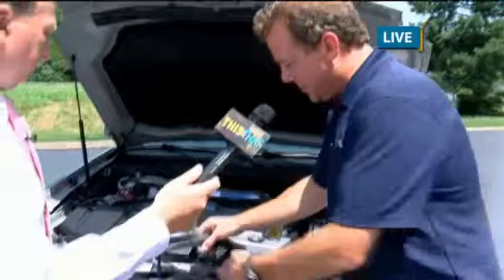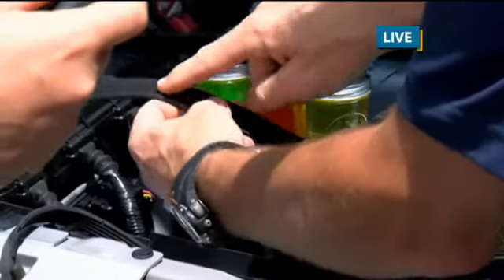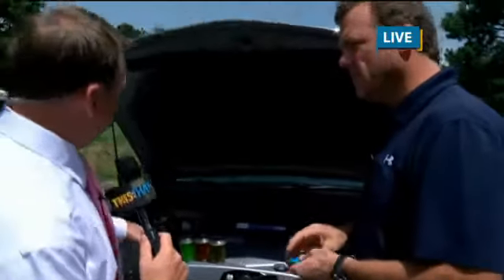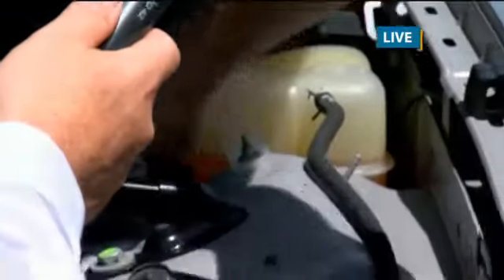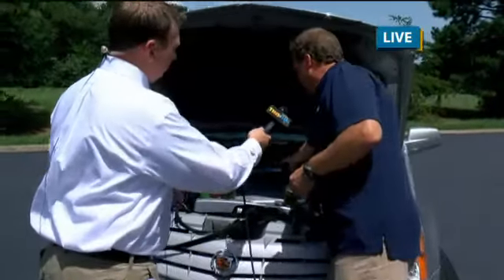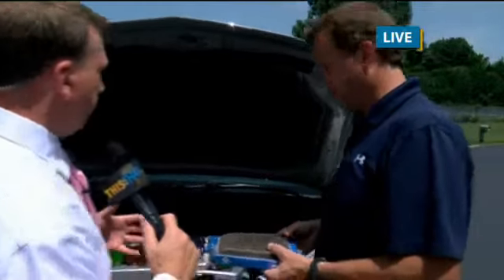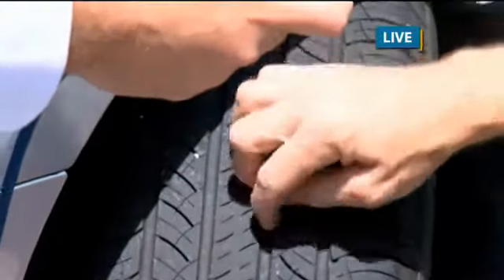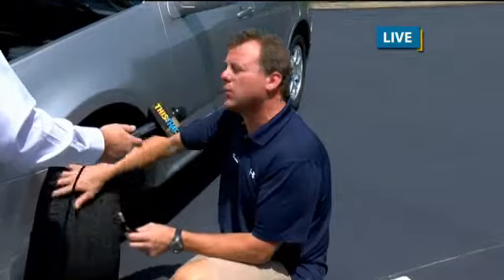Summer Car Care Tips with Hixson Transmission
Hixson Transmission
 Total Car Care
5128 Hixson Pk. Chattanooga